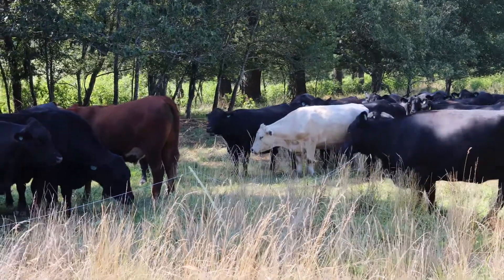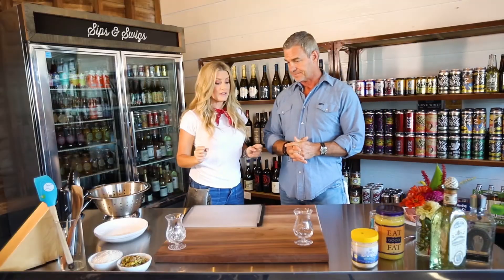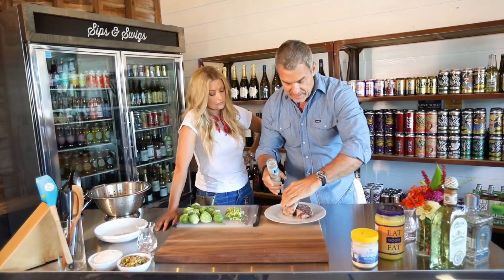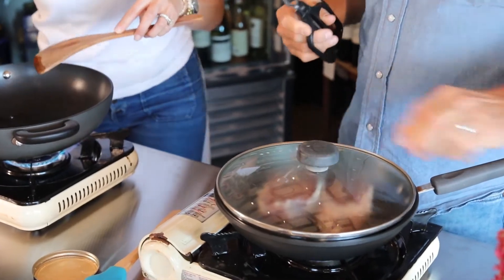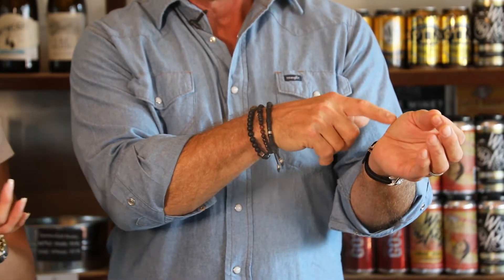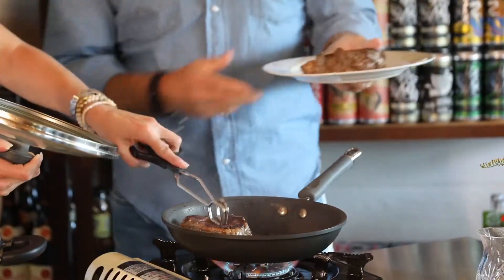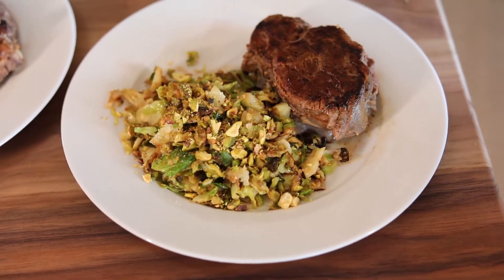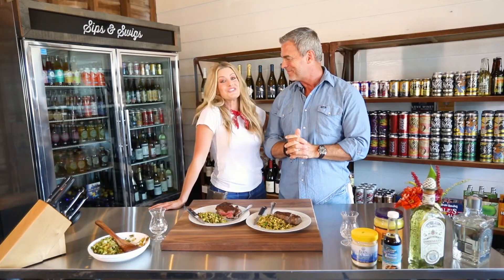Making it in The Market: Tenderloin & Brussels {Episode 1}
In episode 1 of Making it in The Market, Stephanie Quayle Couch and David Couch make their favorite dish featuring 100% grass-fed, grass-finished tenderloin steaks from Summerfield Farms with organic Brussels sprouts.